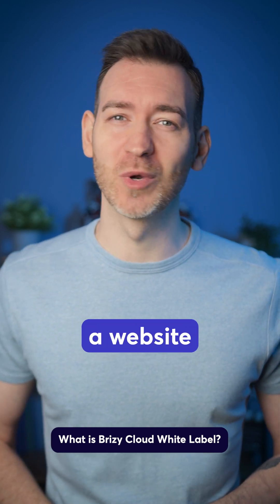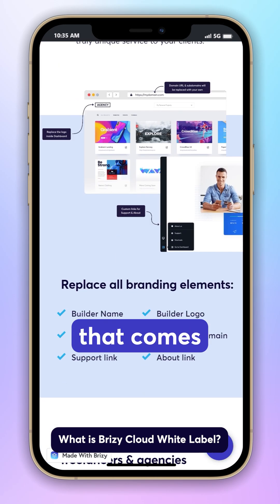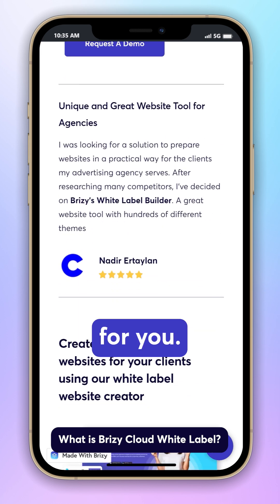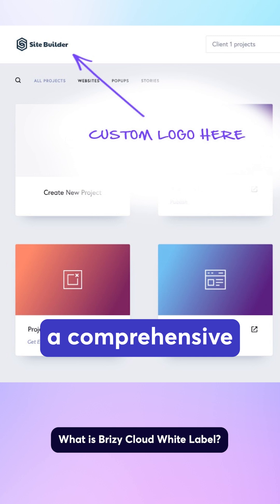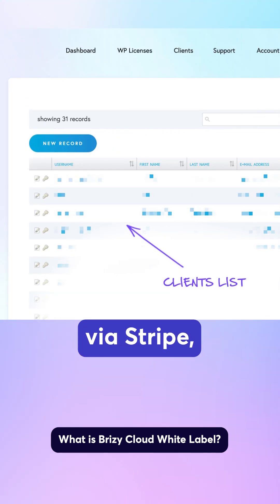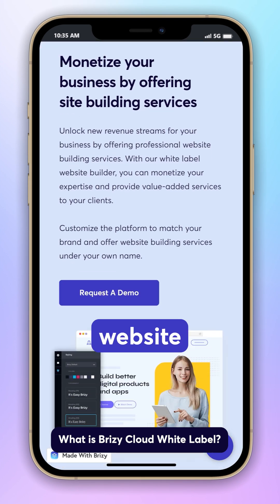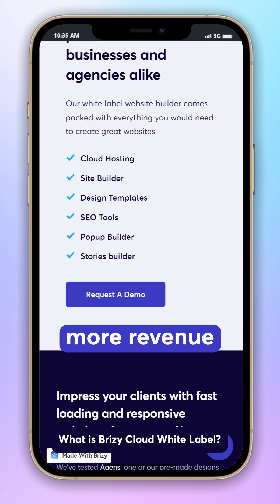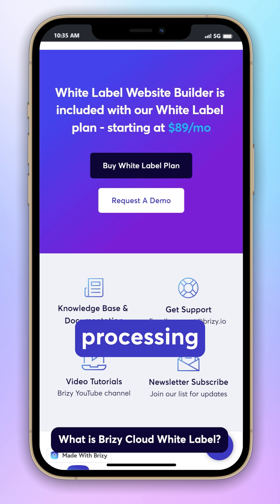What is Brizy Cloud White Label?